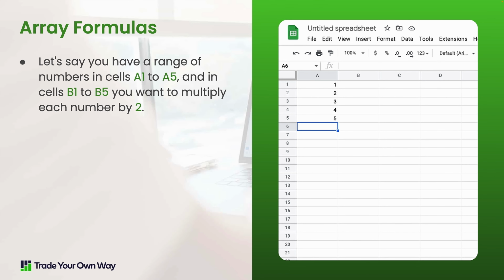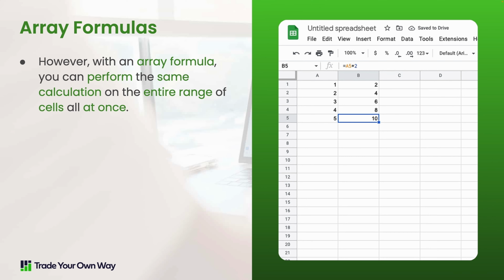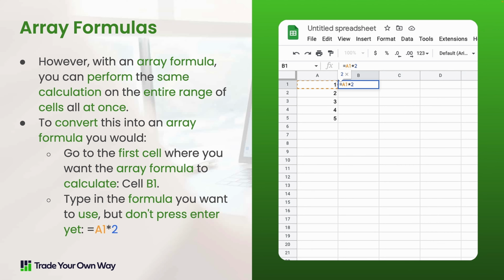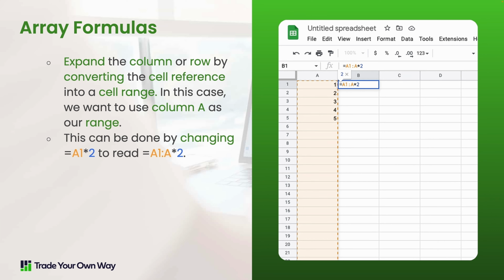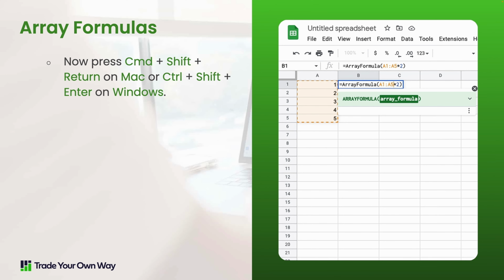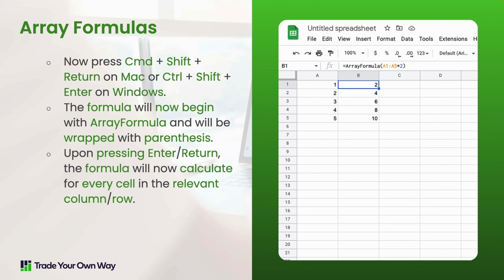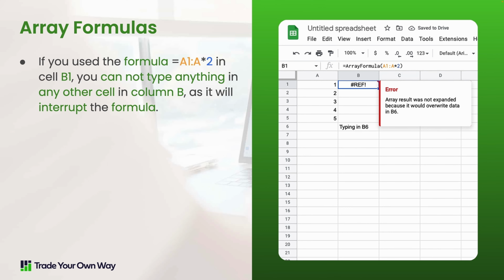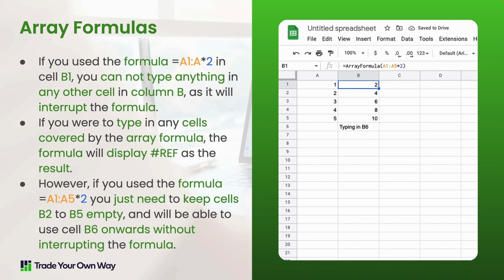Google Sheets: Array Formulas // Strategy Development Course: Module 11, Lesson 5